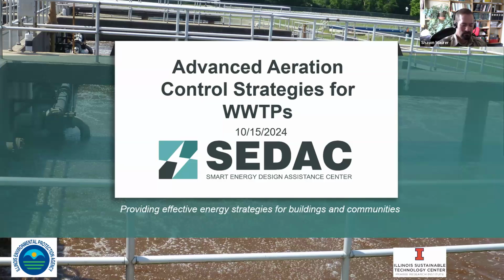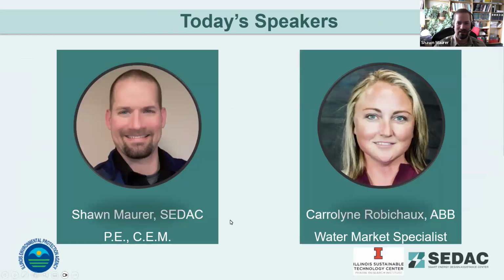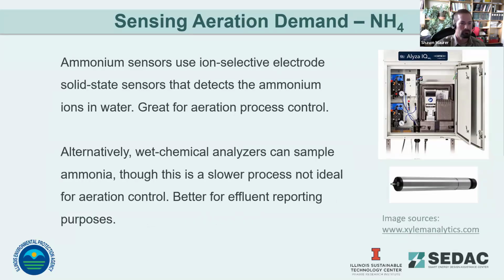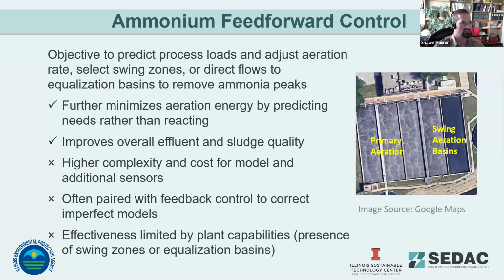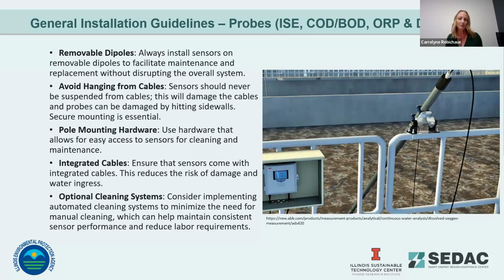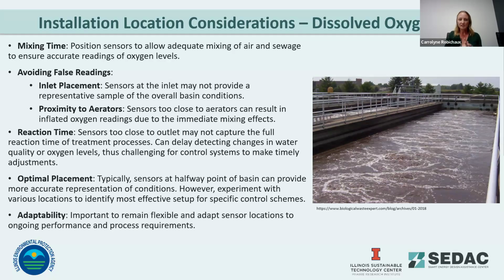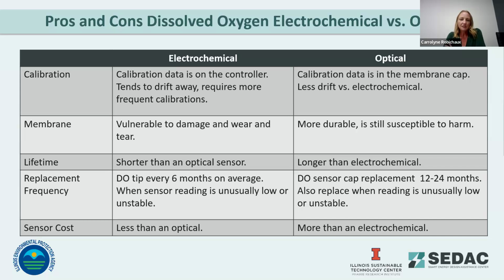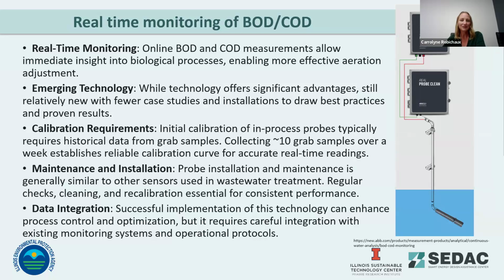Wastewater Advanced Aeration Controls and Energy Management - 10.15.24